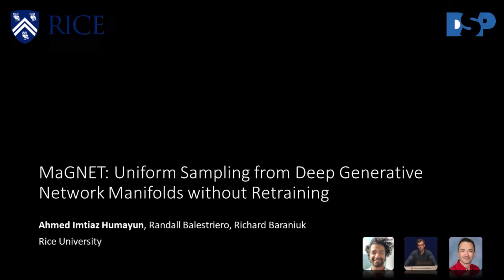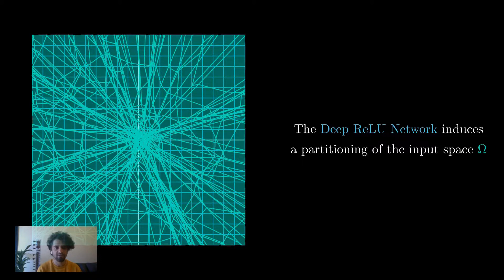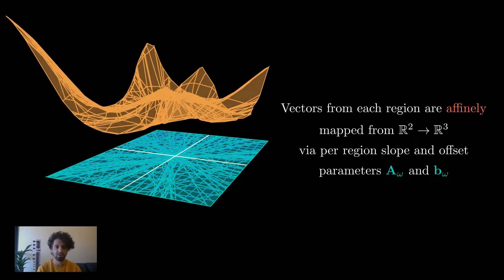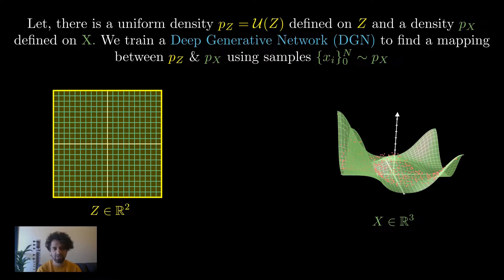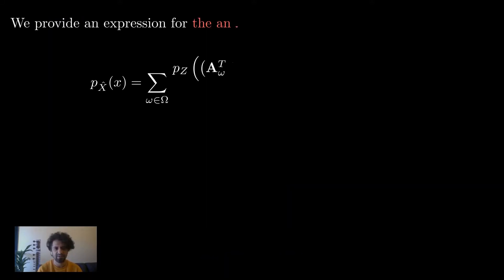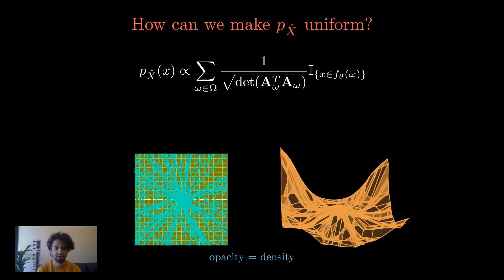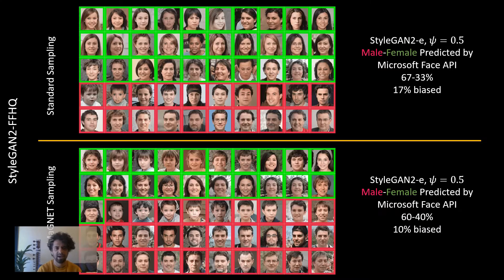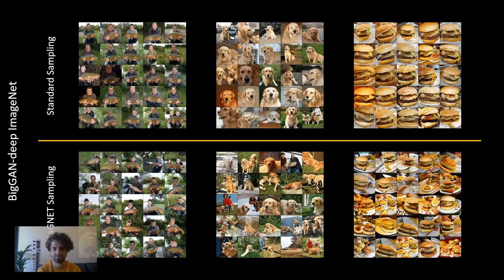MaGNET: Uniform Sampling from Deep Generative Network Manifolds Without Retraining | ICLR 2022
MaGNET: Uniform Sampling from Deep Generative Network Manifolds Without Retraining
Authors: Ahmed Imtiaz Humayun, Randall Balestriero, Richard Baraniuk